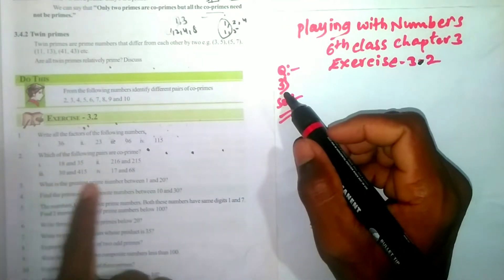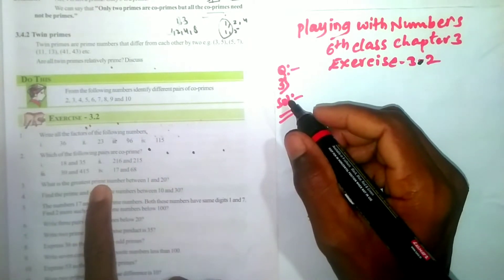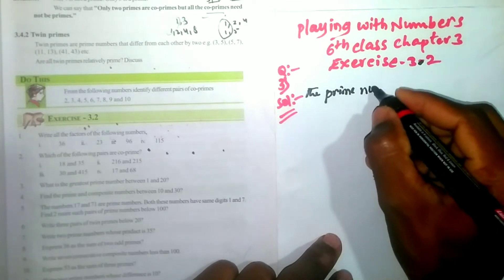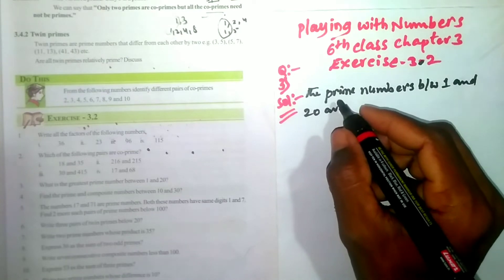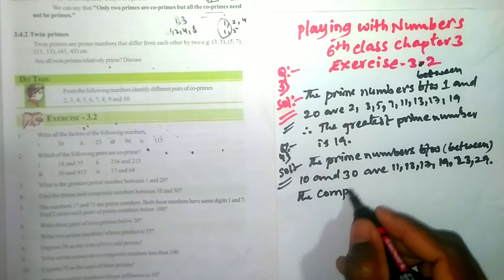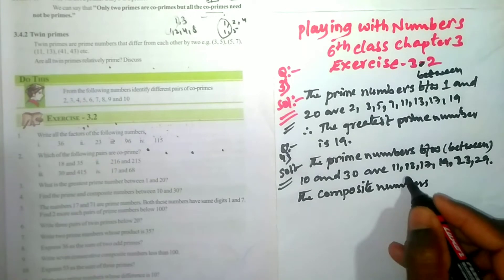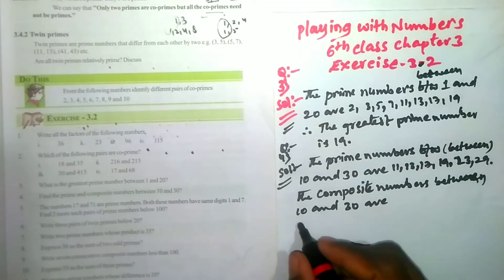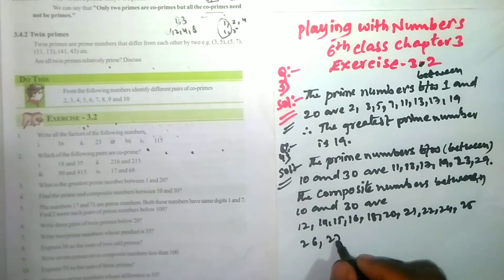Playing With Numbers | 6th class chapter 3 | Exercise 3.2 | 3, 4 . Questions | Solutions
3. What is the greatest number between 1 and 20?

4. Find the prime and composite numbers between 10 and 30?